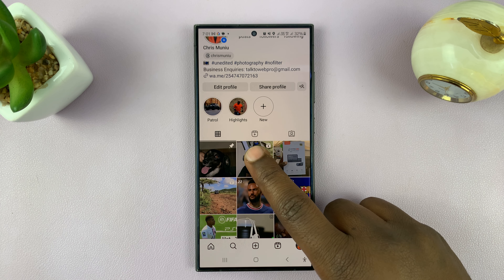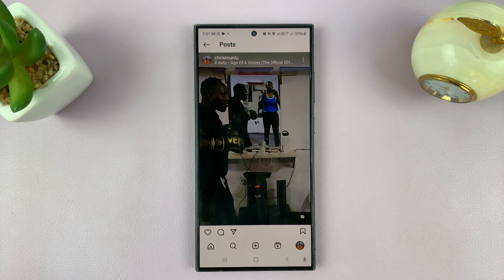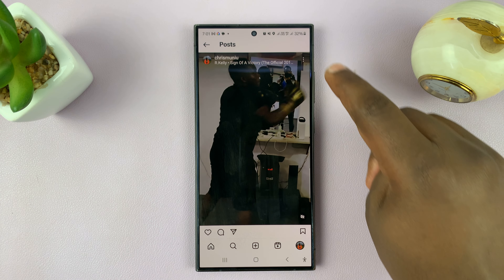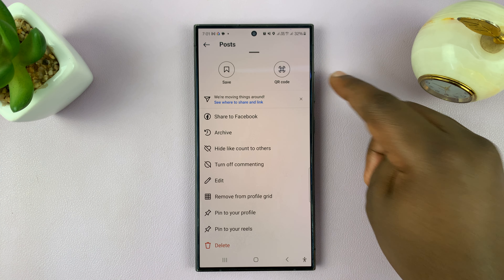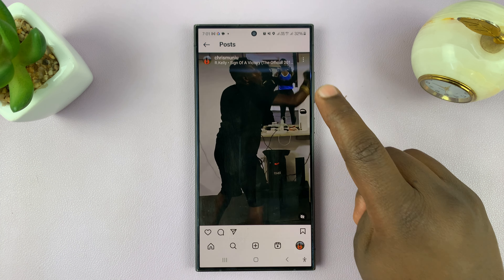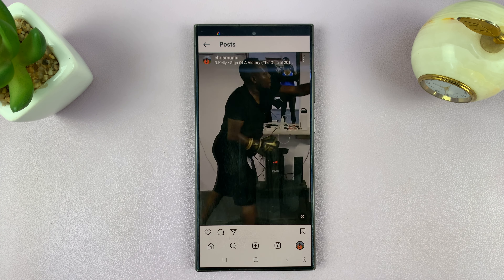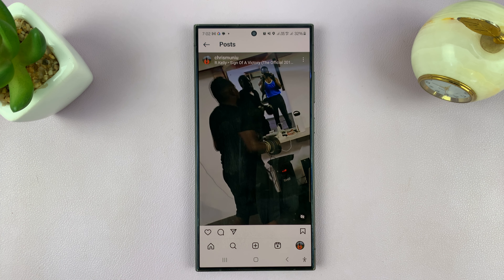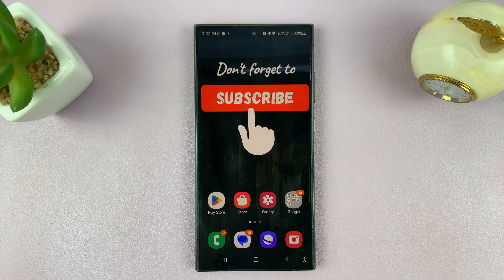How To Share Instagram Reel To Facebook After Posting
Learn How To Share Instagram Reel To Facebook After Posting.

In this step-by-step tutorial, learn how to seamlessly share your Instagram Reels to Facebook after posting. Whether you're showcasing your latest dance moves, sharing a quick tutorial, or entertaining your followers with creative content, cross-posting your Instagram Reels to Facebook can help you reach a wider audience and increase engagement.

Sharing your Instagram Reels to Facebook is a great way to maximize your content's reach and engagement. Follow these simple steps and start sharing your creative Reels with your Facebook audience today!

1. Open your Profile page. Select your reel from your posts. Tap on the three dots on the reel to open an options menu.

2. Select Share To Facebook. Choose between two options. Share This and future reels and Share this reel only.

Cell Phone Tripod Adapter